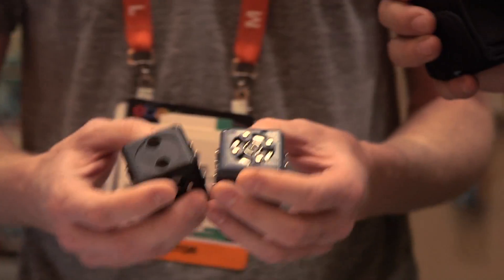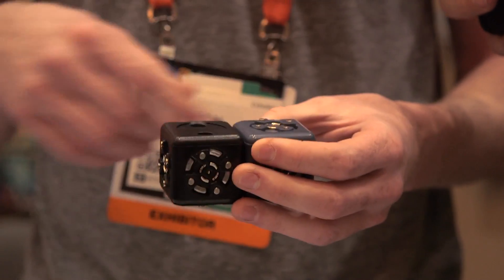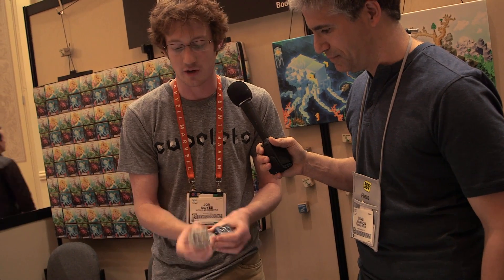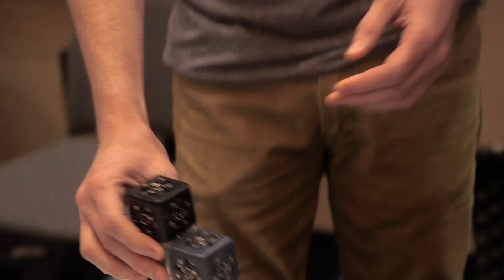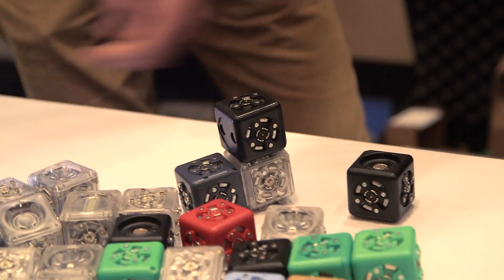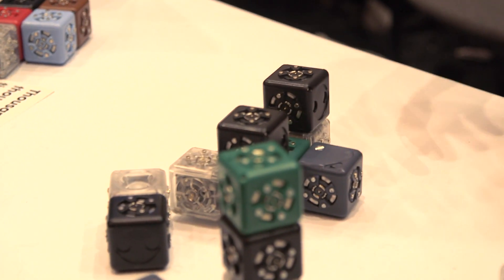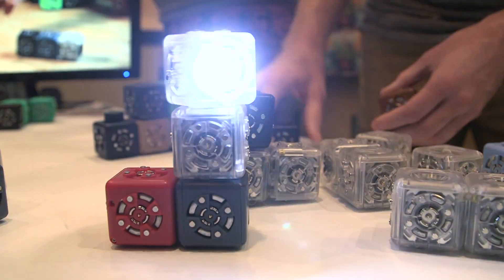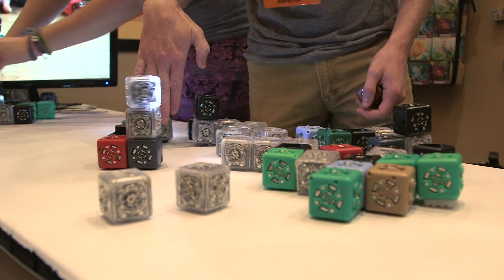Modular Robots Cubelets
What do you get when you combine high-tech Lego-like blocks that each perform a unique function? Tons of robotic fun for kids of all ages. Watch the video to see how Cubelets can be turned into robots with no programming necessary.